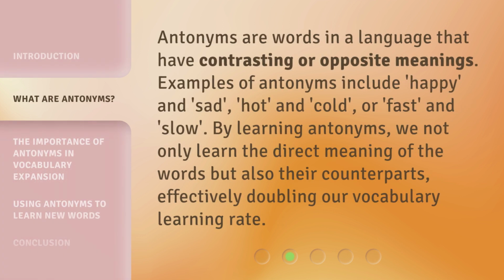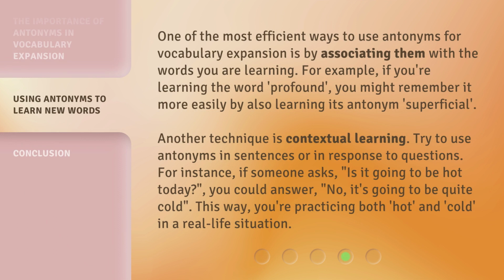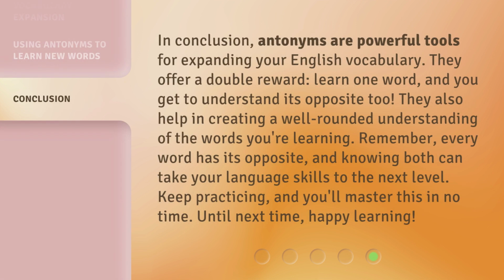Making Antonyms Your Allies: A New Path to Vocabulary Expansion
Unlocking Vocabulary: Harnessing the Power of Antonyms • Discover the secret to expanding your vocabulary with antonyms! Learn how understanding words with opposite meanings can enhance language skills, sharpen comprehension, and improve communication. Find out how to use antonyms to learn new words and unlock a world of vocabulary.

00:00 • Introduction - Making Antonyms Your Allies: A New Path to Vocabulary Expansion
00:33 • What are Antonyms?
01:04 • The Importance of Antonyms in Vocabulary Expansion
01:47 • Using Antonyms to Learn New Words